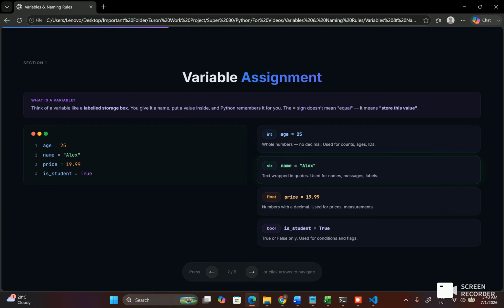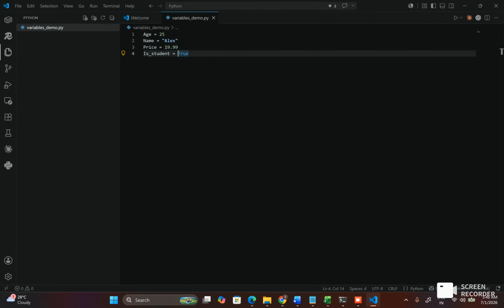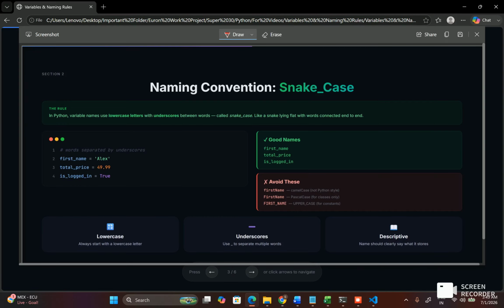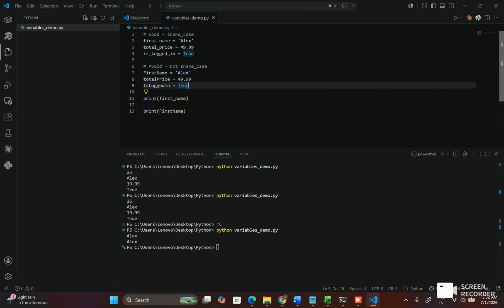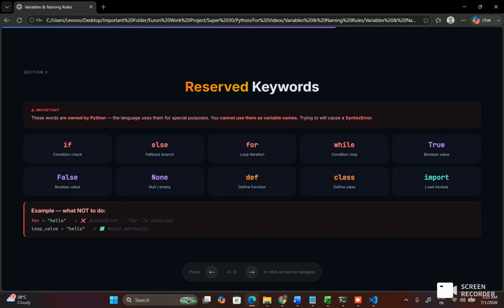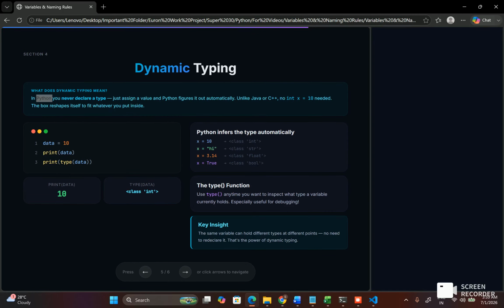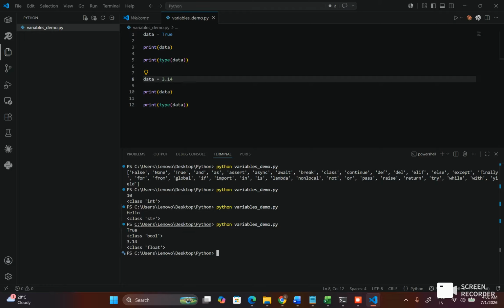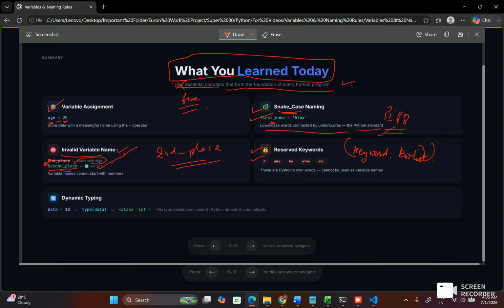5. Variables & Naming Rules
🐍 Variables & Naming Rules | Python for Beginners (Video 5)

Every program stores information — a name, a price, a score, a result. Variables are how Python does that. In this video, you'll learn how to create variables the right way, name them like a professional, avoid the words Python reserves for itself, and understand one of Python's most distinctive features: dynamic typing.

In this video, you'll learn:
✅ How to create variables using the assignment operator (=)
✅ How to update a variable by reassigning it
✅ The snake_case naming convention — and why Python developers follow it
✅ What Python's reserved keywords are — and how to check the full list using keyword.kwlist
✅ Dynamic typing — how Python automatically handles variable types, and how to prove it using the type() function

📌 Your action step after this video: create three variables using snake_case naming, reassign one of them at least twice with two different data types, and print the type() after each reassignment to see dynamic typing in action.

This is Video 5 in our Python for Beginners series — designed for complete beginners with zero prior coding experience.